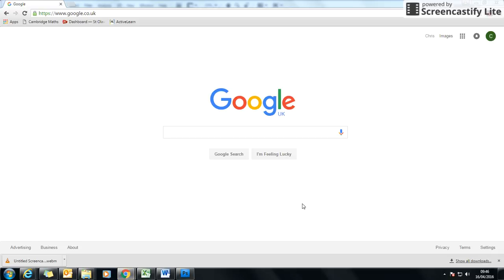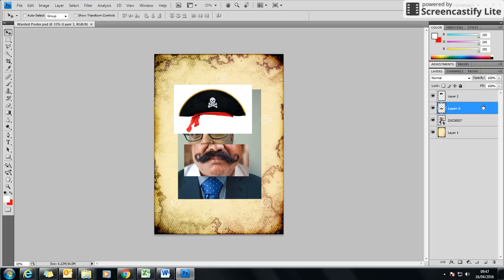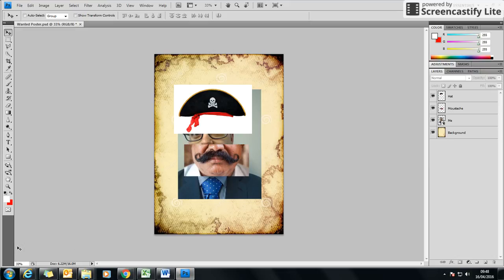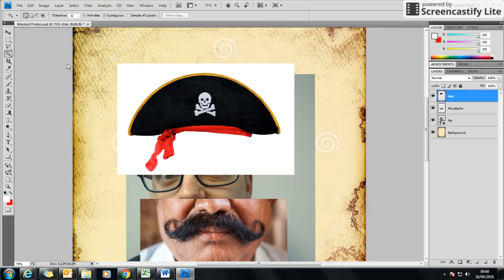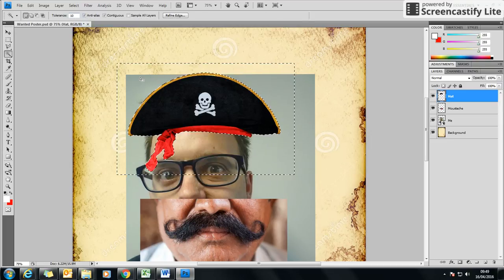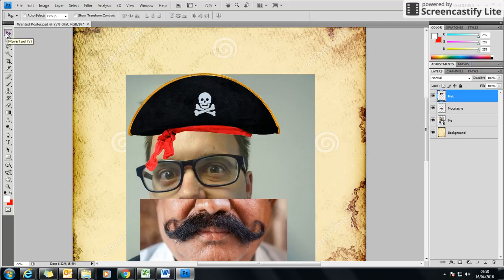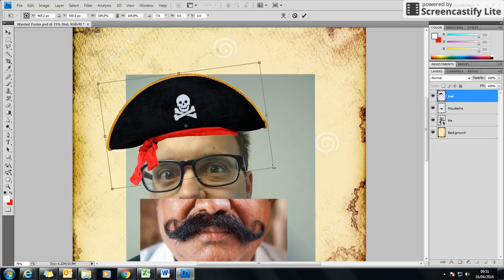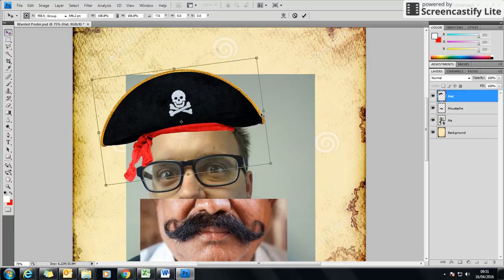6 Removing backgrounds with one colour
How to remove backgrounds from images that have one coloured backgrounds